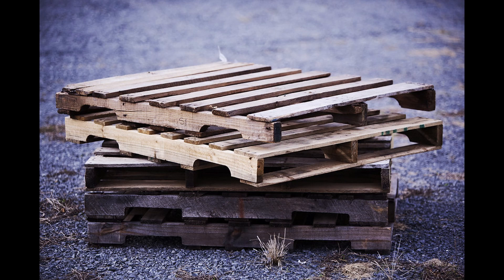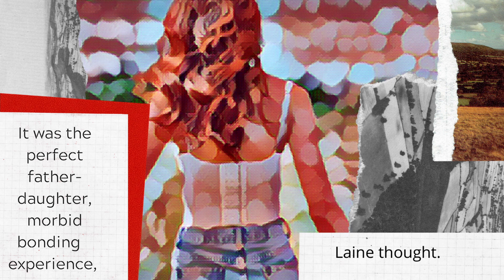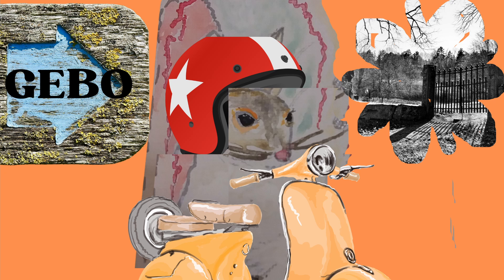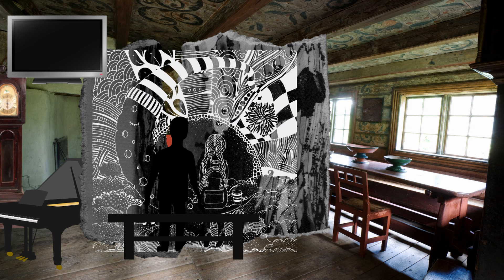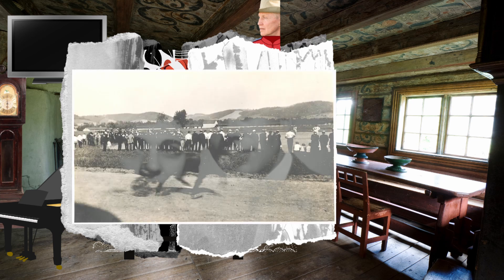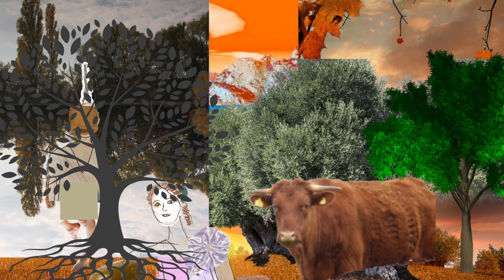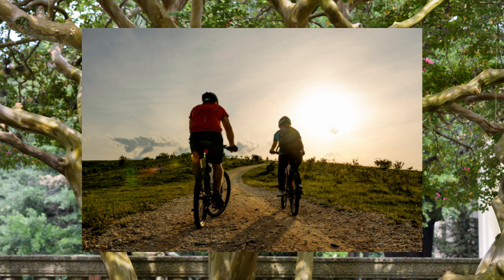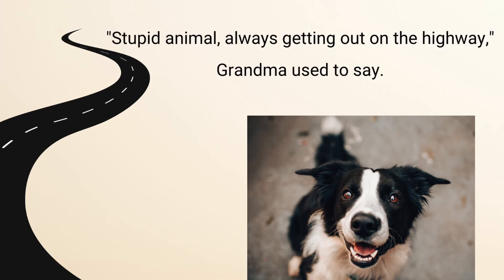Roma | Chapter 3 Part 7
Excerpt from "Modern Legend".
She saw something hanging from a tree. It brought a dreadful feeling that stopped her good flow.

     The day Dad and she made the funeral pyre for Patches for Laine’s 4-H project, they were at the farm in the field with the tractor. They started by gathering the materials around the farm. Palettes next to the chicken coop. Dad sawed down some logs from the old shacks around. “You can find us some kindling for the in-between layers,” he directed Laine. As she did, she waved away the mosquitoes swarming around the pond in spring and summer.
         With each layer, Dad rotated the palettes ninety degrees. Laine put in the smaller kindling and helped stack on the logs until she got a splinter.
          After Dad put the last palette on, he drilled four holes into the half barrel, put the metal poles through the holes on all four sides and stuck the other end into the ground, with the half barrel on top.
           “This way the body will stay in place and slide down as the fire burns,” Dad said, pouring in the cement mixture.
        Laine stood hunched over the little bundle and uncovering the cloth over his whiskers.
            “Watch out,” Dad said.
             After Dad put Patches in the half-barrel, he laid down the metal plates, the bricks, then told Laine to stand upwind while he sprayed on the diesel fuel and lit the match. They watched it burn.
         Afterward Dad showed her how to build a fire in the back fire pit near the pond, using a piece of flint. Don was walking in the backfield then. “There’s Don on our side of the fence.” They all waved to the cow, who they named Don after Dad. He was sauntering down the line of wispy poplar trees towards the pond to that old abandoned house lost in the cottontails that must have belonged to the old settlement people at Gebo that Dad and she had ridden dirt bikes to that one time.
     Back on the farm, the brassy lick from the old mahogany clock kissed her eardrum. It played the tinny melody and then chimed three more times. Dong. Dong. Dong. It sounded like Donn. Everything sounded like him. The cow in the field. The Grandfather clock. Laine’s polka-dot socks, swinging back and forth. They ate barbeque that night and watched The Wizard of Oz.
         Dad sat on the piano bench and Jeremiah on the couch, Laine flipping through the old photograph album to see Dad as a boy and Grandma and Grandma young. Above them on the wall hung the black and white photograph of one of Grandma and Grandpa's Irish relatives. Dad held up a fork to her, holding a morsel dipped in horseradish “I don’t like meat,” Laine said, flicking through the album.
          “Just try it,” Dad pressured, reaching out the fork.
 She plucked it off like a timid bird but had to admit, dipped in the sauce, it was delicious.
“Ok I’m not a vegetarian anymore,” Laine said.
           Laine knew as soon as she got close enough that the thing hanging was a person. The gunny of his chest, his small stomach and thin legs. Jerry had a tunic like a nightshirt with thin brown shorts underneath that clung tightly to his thighs. There was a sack over his head. She found there was a round dugout going into the tree’s base large enough for her to sit inside, and this is where she retreated, not sure what to do. She stared for a long time. She didn’t feel anything.

    In the forest no two trees were alike; they were as unique as people. Some grew into one another. A single trunk could support three different boughs. Sometimes it looked like one tree had its legs wrapped around another tree. Some were just a single stand-alone tree. And Laine wondered if this was the type of tree she was. As a kid, Laine climbed the tree in her backyard and jumped off the rope swing tirelessly. When they still lived in Billings, she’d go to Pioneer Park and have picnics with all of her cousins and Grandma and Grandpa, Mom and Dad, and her aunts and uncles. In that park, there was a tree that opened up like the palm of a hand. It was where he taught her to ride her bike. She was out of practice climbing and the branches poked into her skin, yet even so, she felt a higher presence completely enveloping her with unusual grace. Jerry said that according to Maximus of Tyre, the Celts devoted a cult to Zeus, but the Celtic image of Zeus was a great Oak. She didn’t know if that was true. All she knew was she had to get Jerry down and give him a proper send-off, and she had a basic idea of how to do it because a long time ago, Dad and she built a pyre for Patches.
       The one she climbed had accessible low-hung branches that were stripped of leaves and seemed dead unless she looked towards the very top, where green foliage festooned outward. Halfway up, she glanced back at the bull still drinking up the sun. She saw the road below, but there was no road ahead. It came to a stop.
        When she got to the branch that held the body.